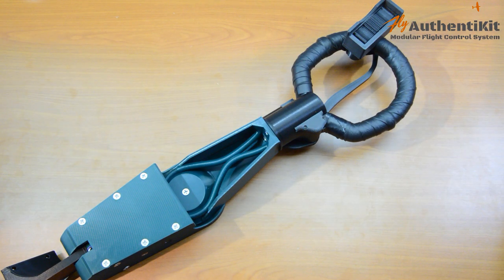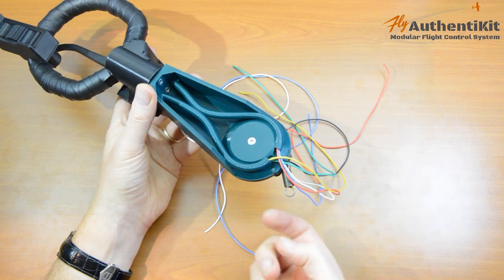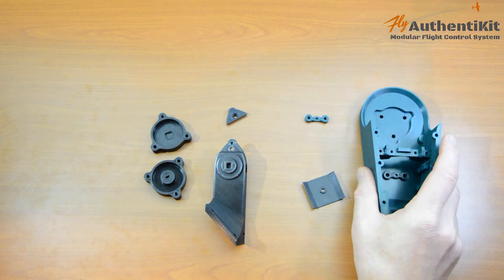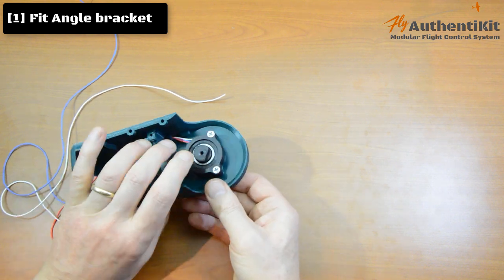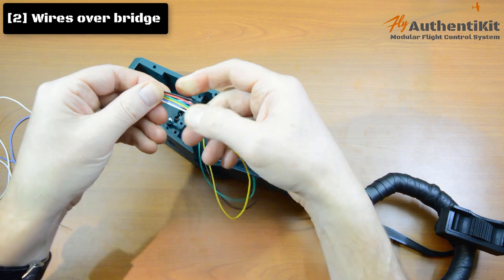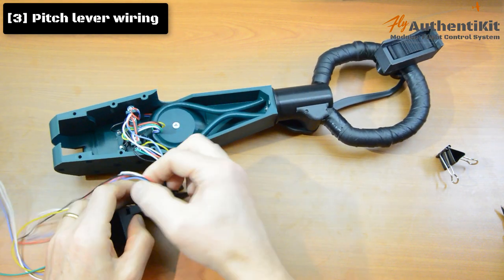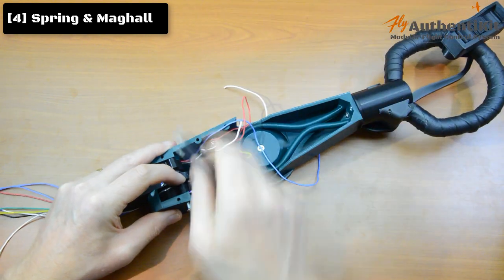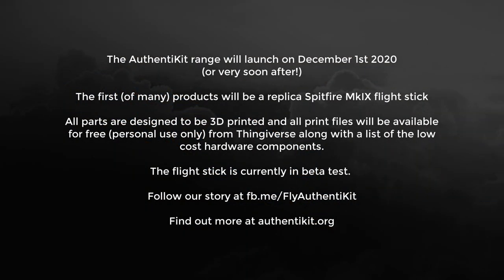AuthentiKit Spitfire MkIX Flight Stick - Self Build - Part III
Self build instructions to assemble a 3D printed to-scale replica of a Spitfire MkIX flight stick for flight simulation. for more details and follow the story